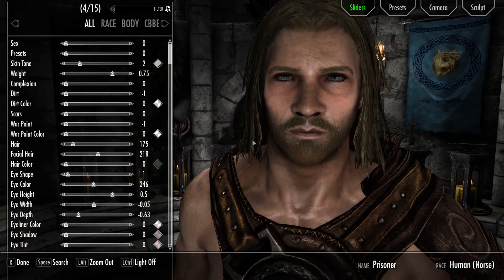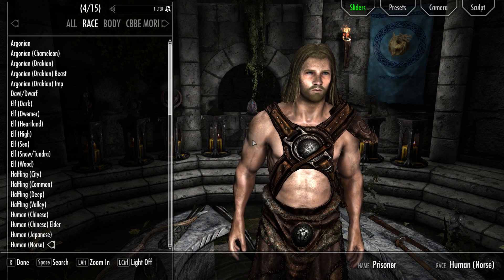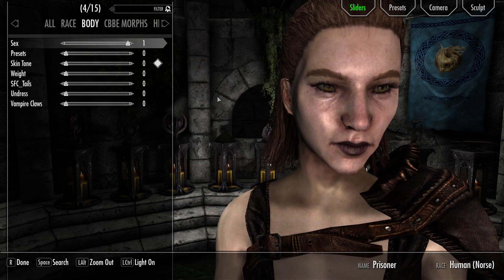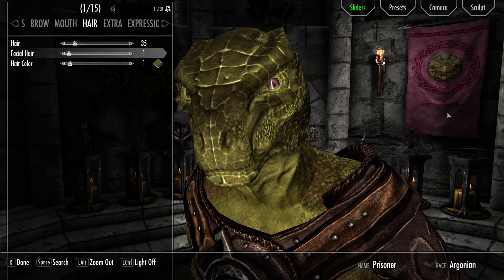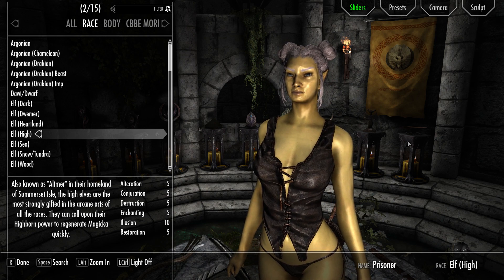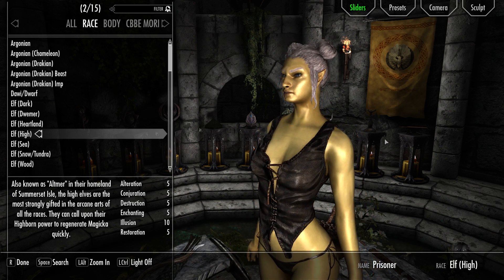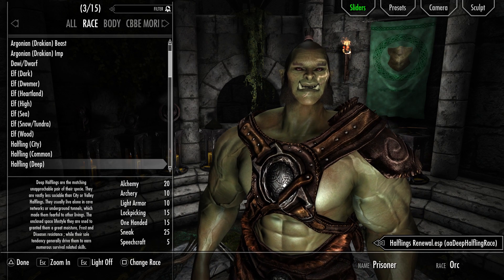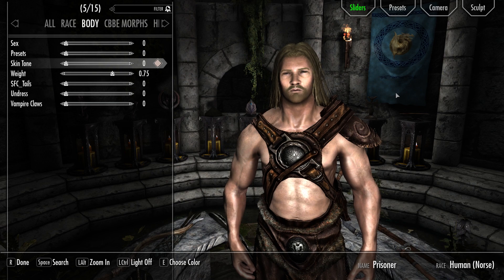Why does every modded Skyrim look so fake?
I am literally giving my subscribers the keys to creating real people in Skyrim. I'll try to record a better quality video later, but this gets my point across.